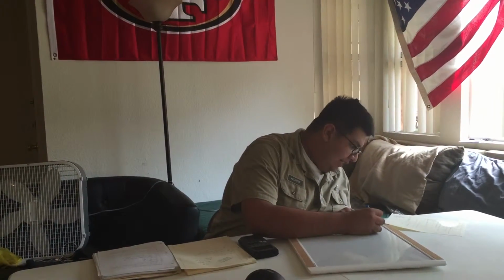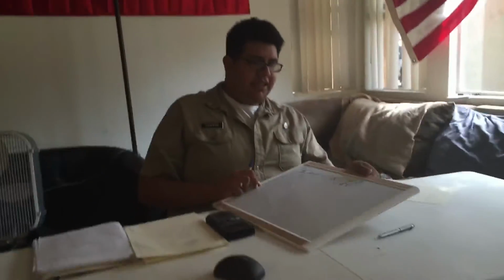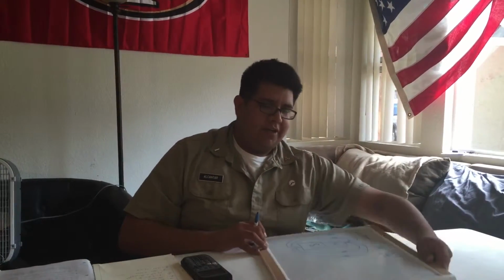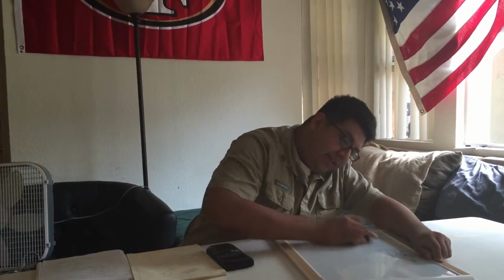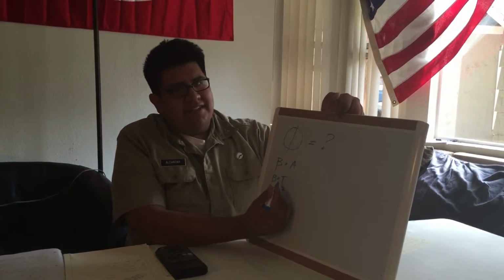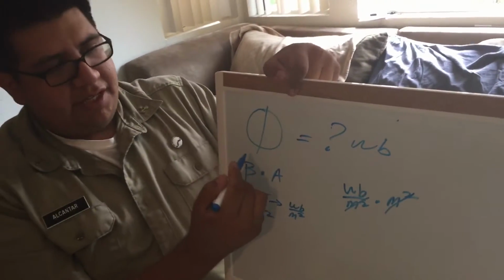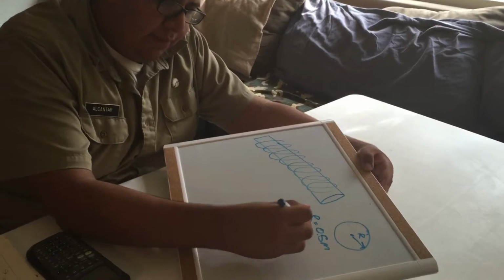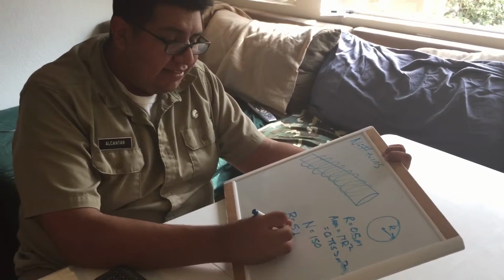Faraday Law and Magnetic Flux